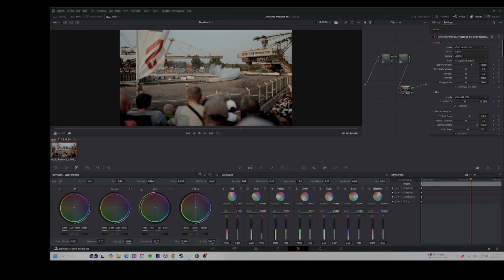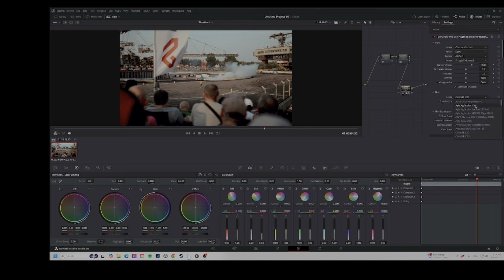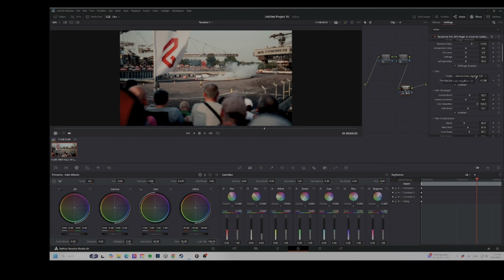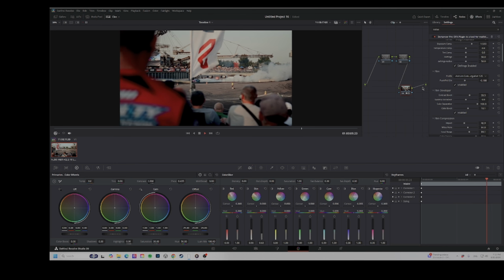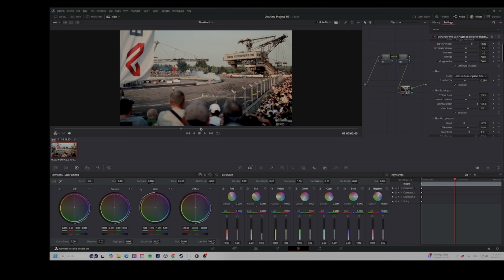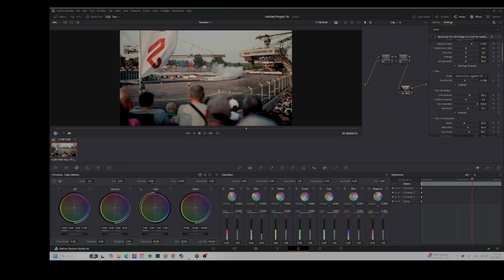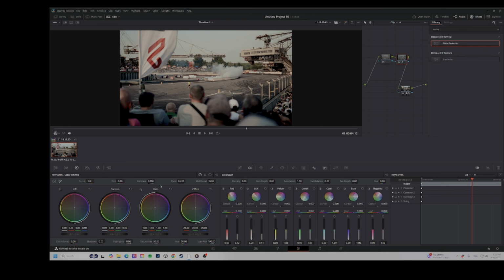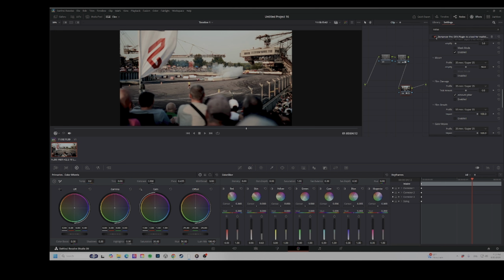Professional Drift Photographer Reviews Dehancer Pro Plugin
This is my review of Dehancer Pro Film Emulation Plug in after two months of testing and review.
I love the plug in it integrates between my phone, lightroom, and DaVinci Resolve.
If you are interested in Using the Product Use MarkB1 for 10% at checkout